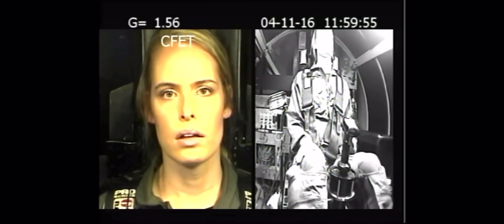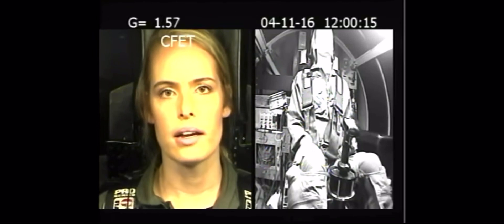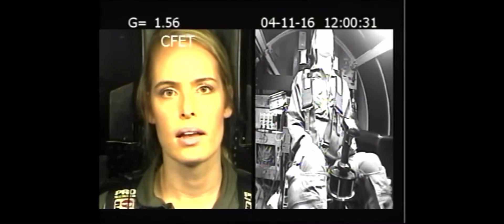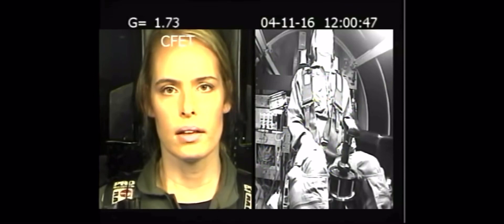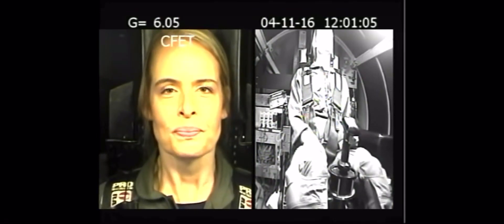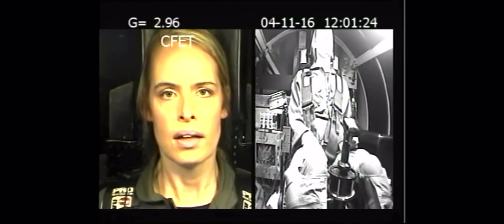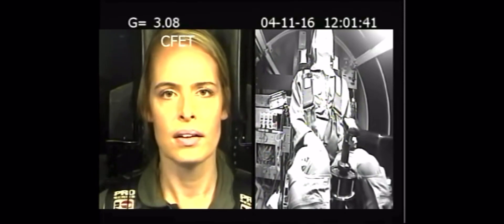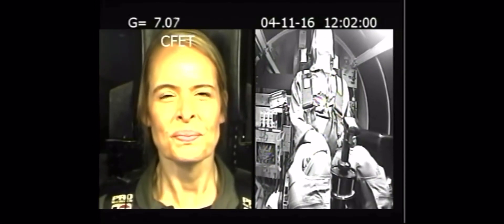F-18 Fighter JET Pilot G FORCE TEST over 7.5G